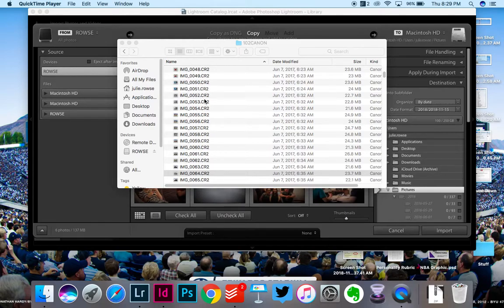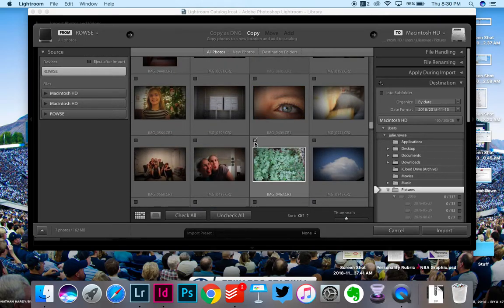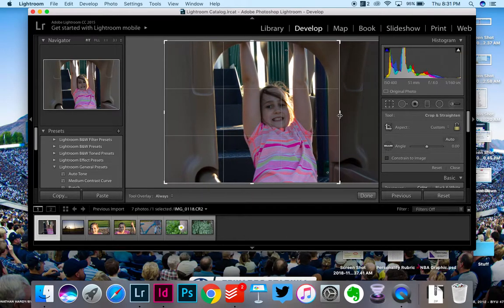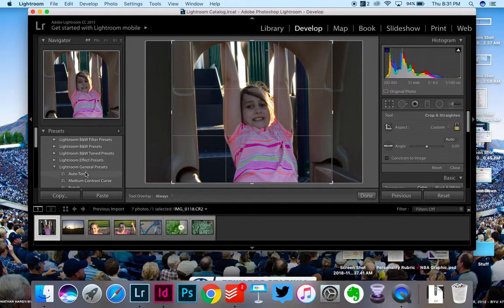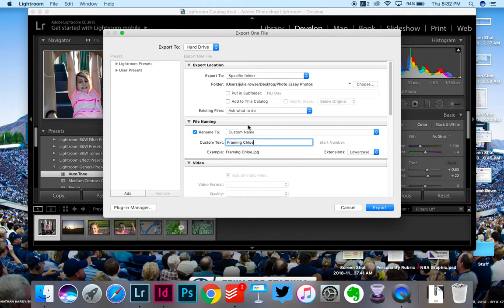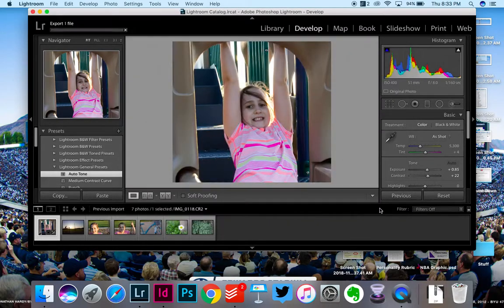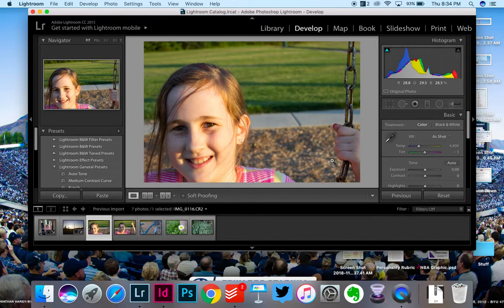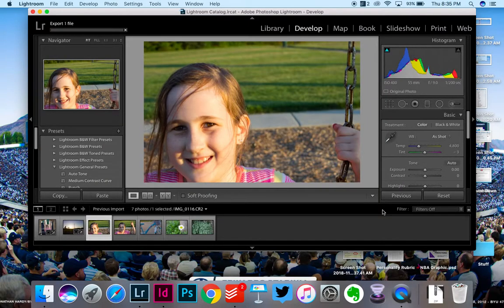Lightroom Export Tutorial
A quick reminder on how to import and export photos in Lightroom.